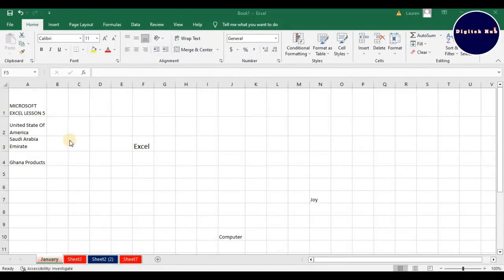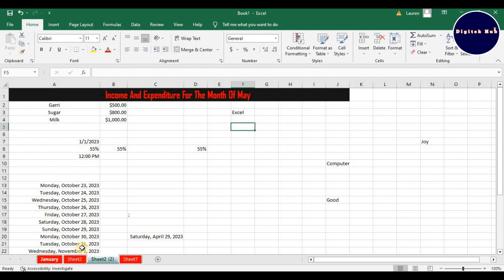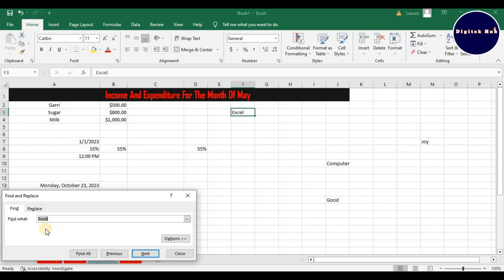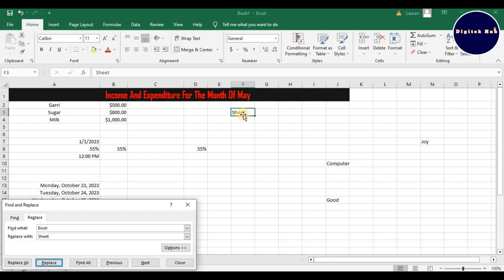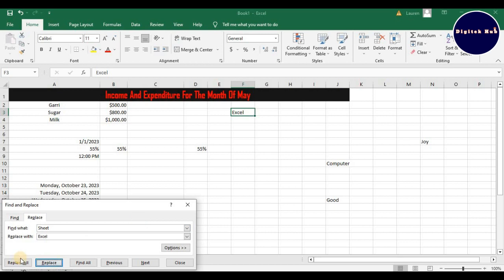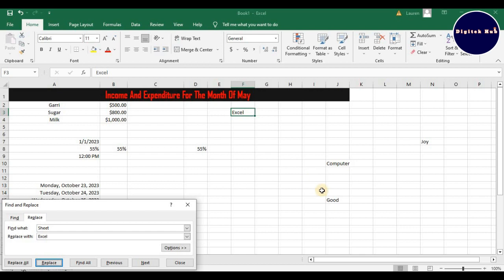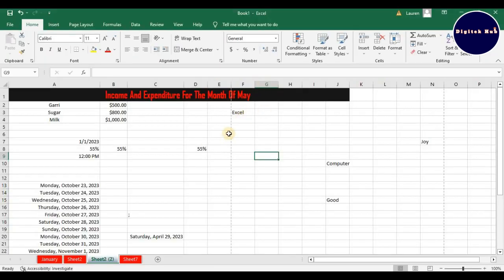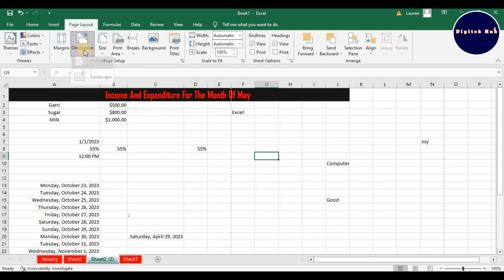Microsoft Excel Lesson 8